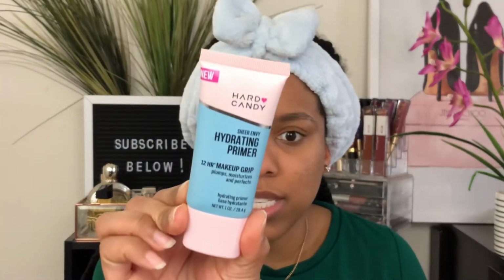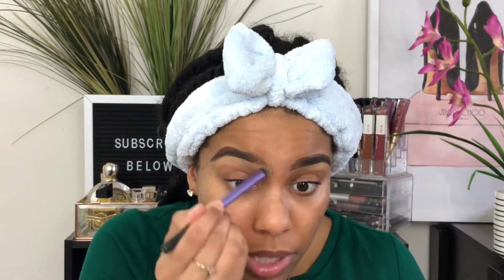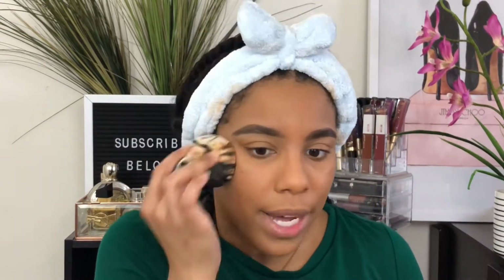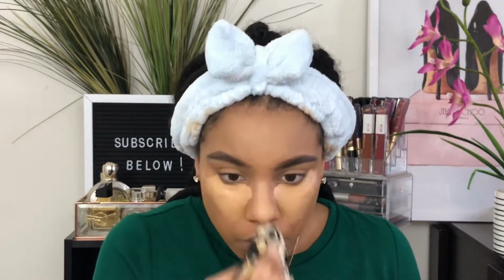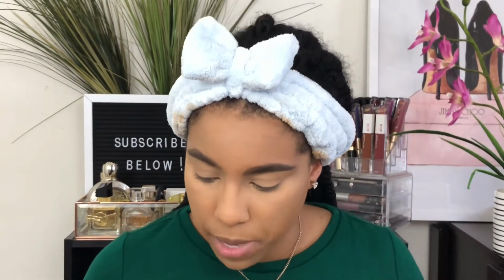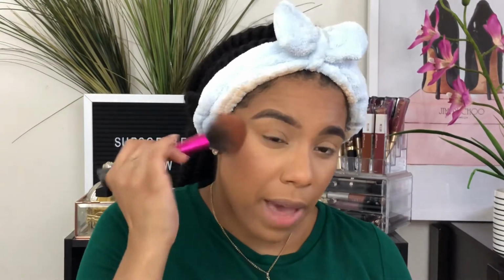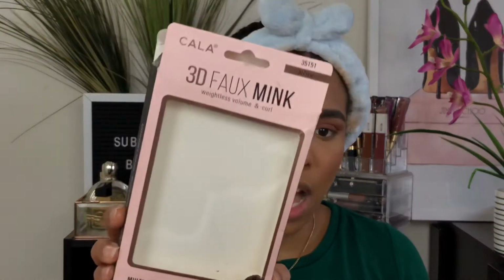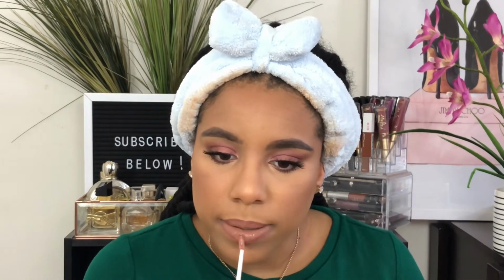MAKEUP FOR BEGINNERS| NATURAL MAKEUP TUTORIAL (Step by Step)| LaMonicas Lab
Hey girl what’s up! This video is for all beginners wanting to learn how to slay their face like a pro makeup artist using simple steps and affordable makeup products! I teach you what brushes to use, why we bronze, how to match your foundation and more! Super beginner friendly and easy to achieve soft glam makeup look.

PRODUCTS MENTIONED
-Colourpop pretty Fresh concealer-120w
-Loreal Infallible Concealer-amber
-Morphe Micro Brow pencil-Chocolate Mousse
-Hard Candy Hydrating Primer
-Loreal Infallible Foundation-500 & 505
-Elf Cosmetics Halo Glow Setting Powder-Light & Medium
-Colourpop Pretty Fresh Setting Spray
-Elf Cosmetics Coconut Dewy spray
-Elf Cosmetics Infused Blush-Always Rosey
-Colourpop Loose Highlighter-Pose
-Wet N Wild highlighter-
-Maybelline Super Stay Liquid Lipstick-Chai Genius
-NYX lip liner- Los Angelos
-Elf Cosmetics Gloss-Mauve Glitz
-Makeup Revolution Glow Matte Bronzer-Medium
-Lashes-Cala Noir lashes
-Elf Cosmetics Bite Size Eyeshadow-Berry Bad

POPULAR VIDEOS TO CATCH UP ON

🌻Wet N Wild Mega Lipsticks

🌻RARE BEAUTY BY SELENA GOMEZ REVIEW

🌻Wet N Wild Dewy Photofocus Foundation Review

🌻LAURA MERCIER NEW SHADE! HONEY TRANSLUCENT POWDER

🌻NEW MAYBELLINE LIFTER LIPGLOSSES REVIEW + TRY-ON

🦋🦋Hi, I’m LaMonica! On my channel you will find makeup tutorials, hauls, makeup, skincare, and hair reviews, lifestyle + more! Family friendly PG clean.

***FOUNDATION SHADES***
-YSL All Hours Foundation (Shade: BD60)
-Fenty Pro Filt’r Foundation Matte (Shade:310)
-Fenty Pro Filt’r Hydrating Foundation (shade:310)
-Nars sheer glow foundation (shade:Syracuse)
-Nars natural radiant foundation (shade: Syracuse)
-Tarte Foundcealer Foundation (Shade:tan honey)
-Dior Forever Matte Foundation (040)
-Anastasia Beverly Hill Luminous Foundation (360C)
-Milk Makeup Foundation Stick (Praline)
-Urban Decay Stay Naked Foundation (Shade: 61NN)
-Too Faced Born this way foundation (Shade: Praline)

Sound Cloud
Artist: Lakey
Song title: Doing just fine